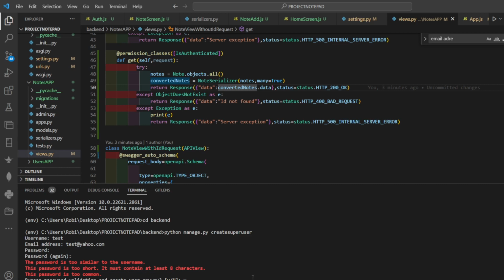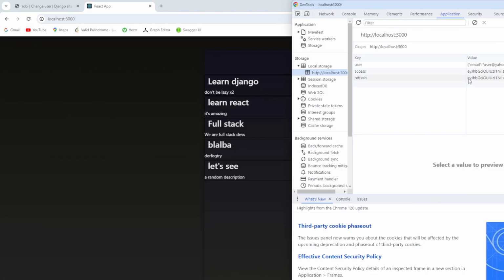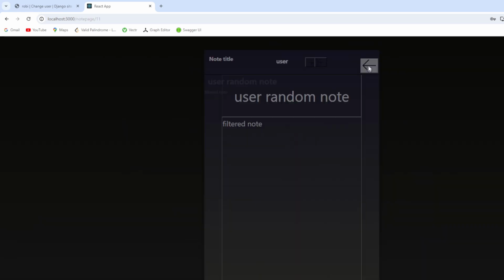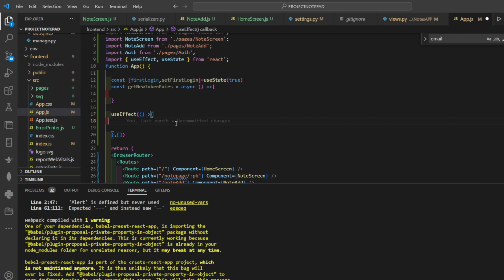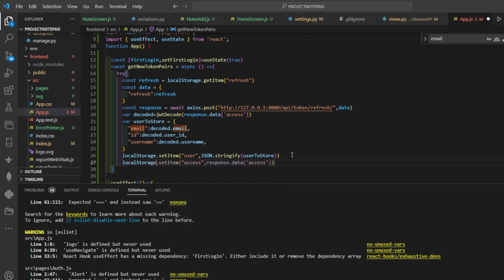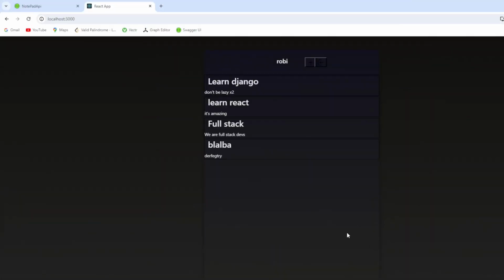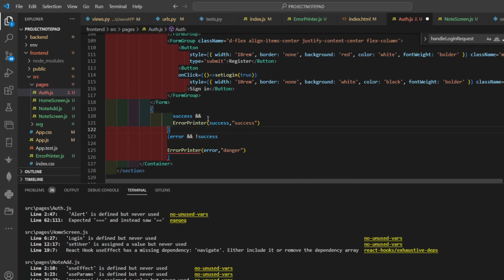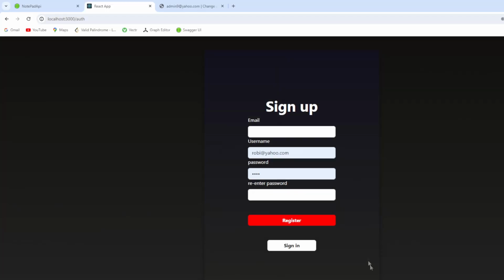Become a fullstack developer Django and React TODO APP